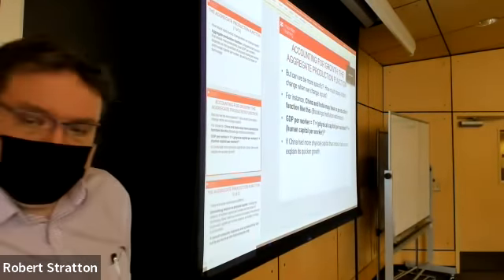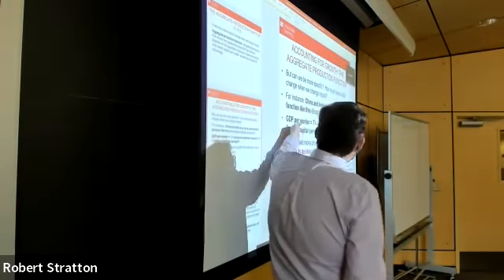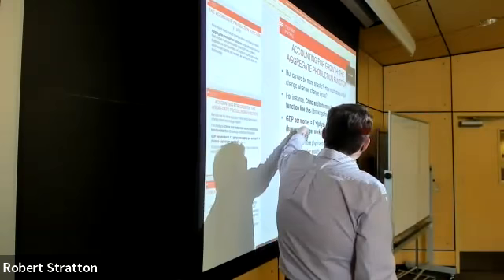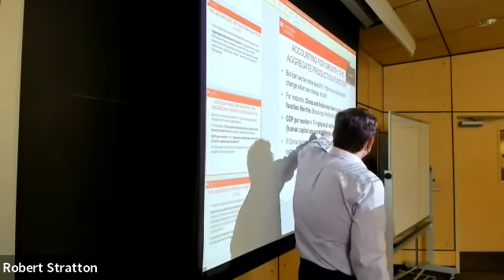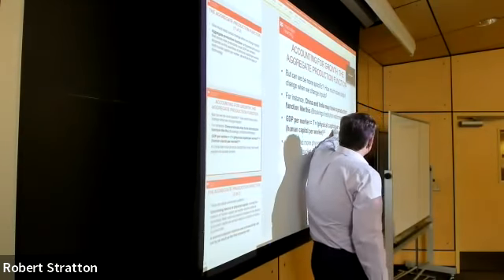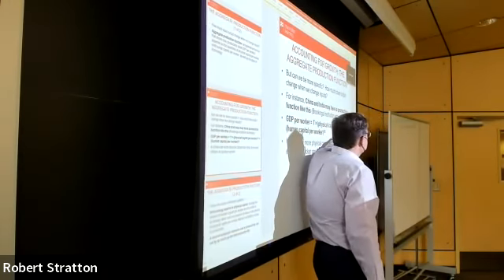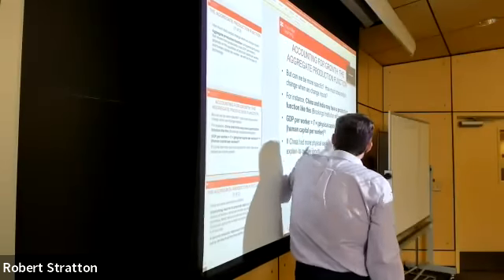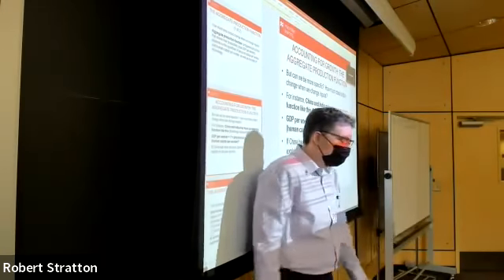ECN 120A 02112022 Chapter 9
Robert Stratton, JD, MBA Lecturing on long term GDP growth factors.